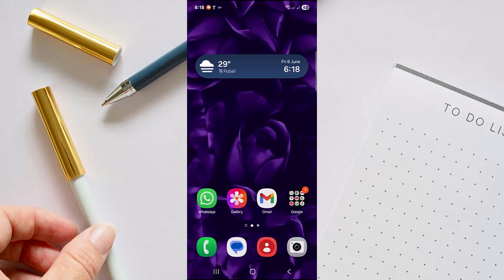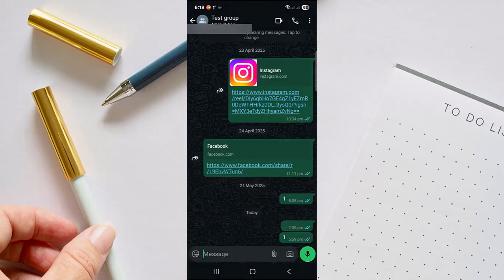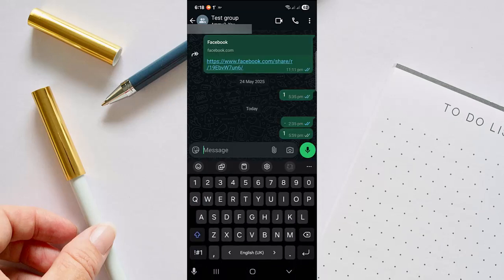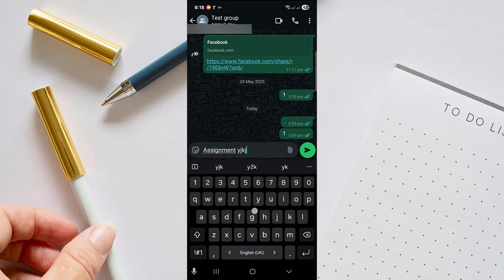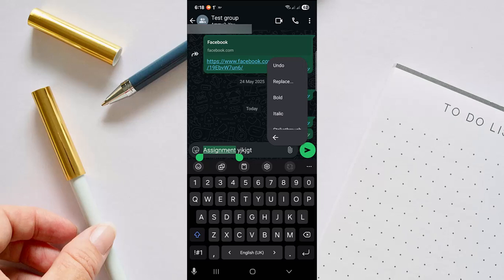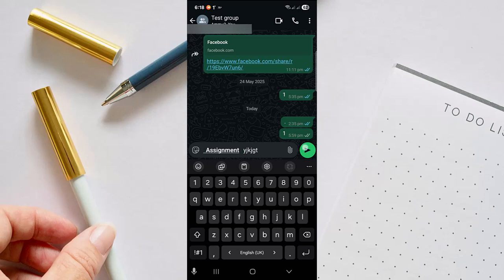How To Send Bold Text In WhatsApp - Full Guide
Learn how to send bold text in whatsapp with this full step-by-step guide!
This is a step-by-step tutorial on how to bold text in whatsapp  full guide on this.
Watch the video until the end to find out how to send bold text in whatsapp message